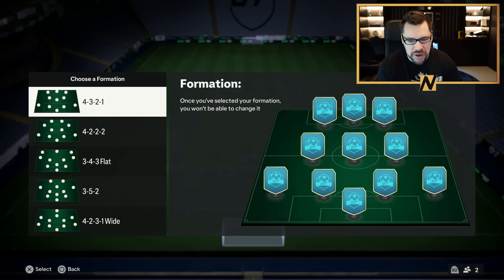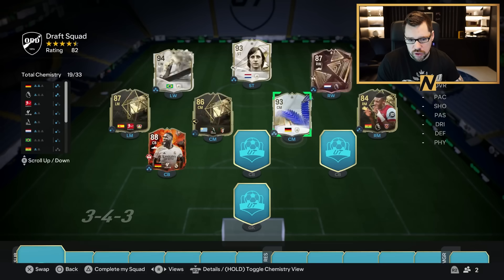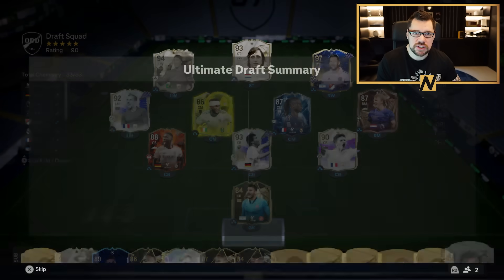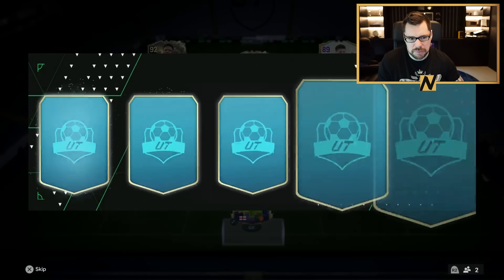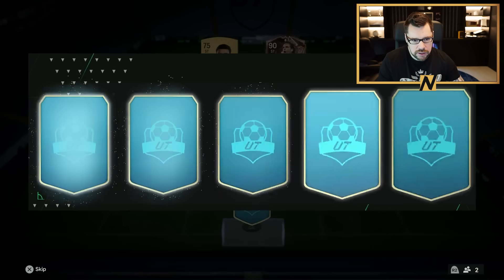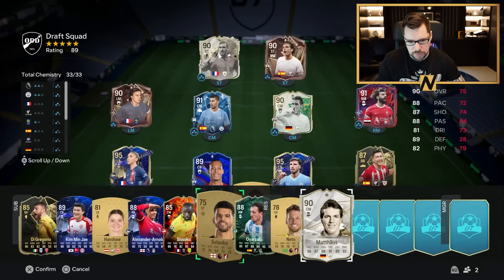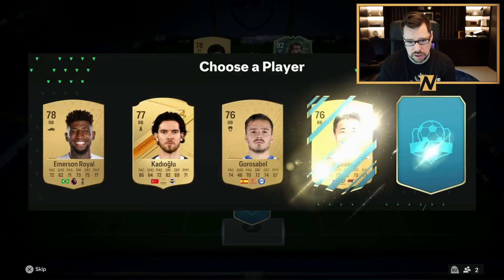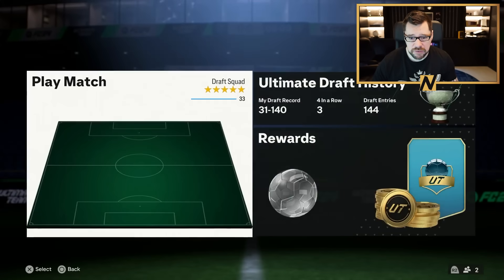CRAZY 126 FUT DRAFT CHALLENGE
Craig Douglas